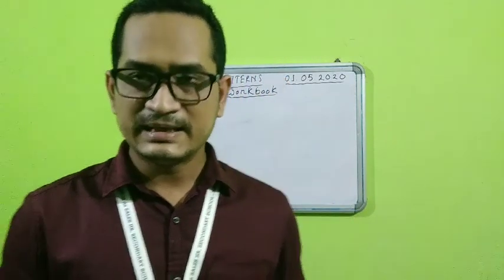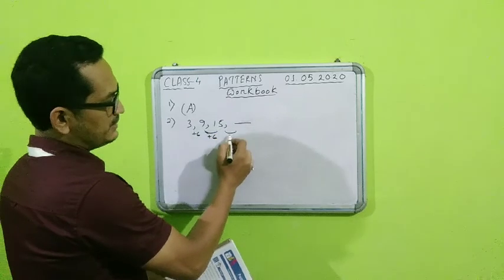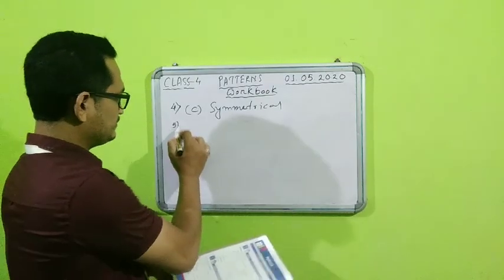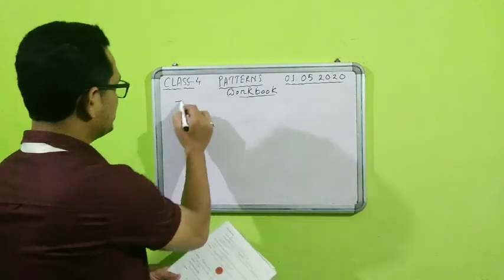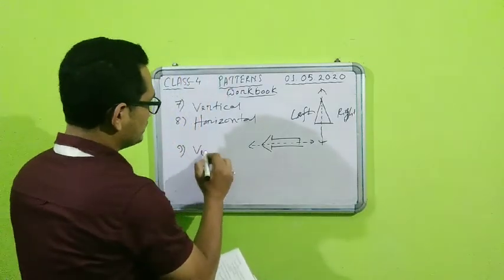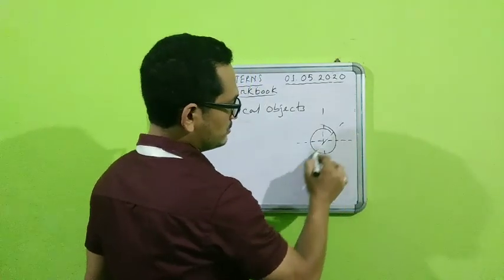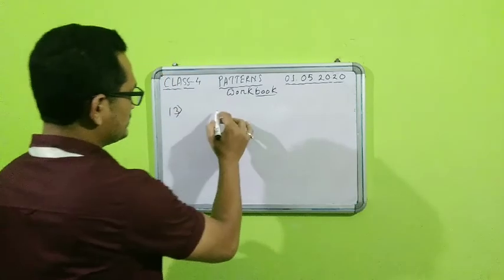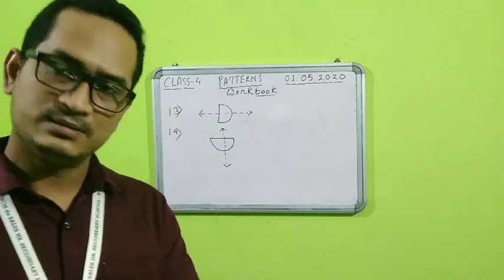Patterns, class 4C, 1st June2020@SFSNARENGI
Workbook discussion